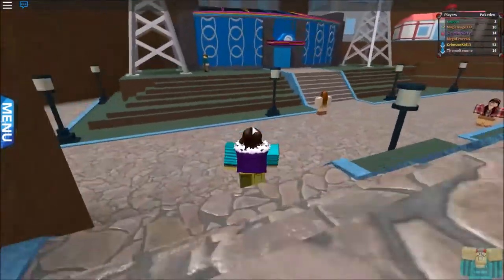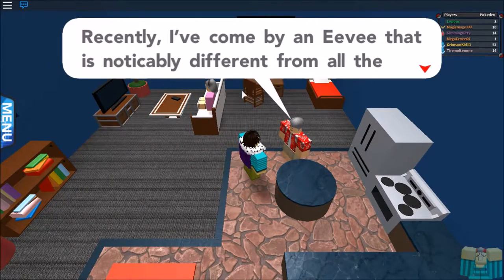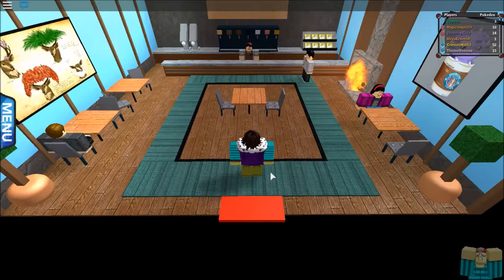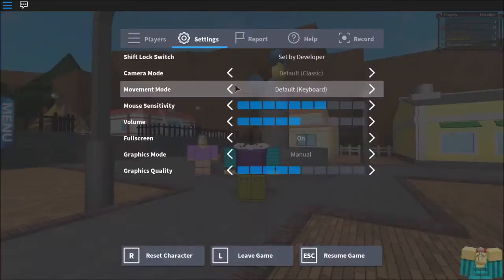[ROBLOX Walkthrough] Walkthrough of Pokemon Brick Bronze Episode #1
This is the walkthrough of Pokemon Brick Bronze, I'm pretty much showing stuff in the game you've missed and stuff I can't do in RP LP.
I'm pretty much grinding, talking with people and earning a new pokemon (who's shiny)!
P.S: Want too make a thumbnail? just send me the thumbnail too my twitter. Don't worry I will give you the credit for the thumbnail. ^3^